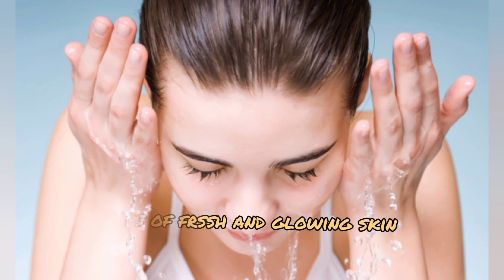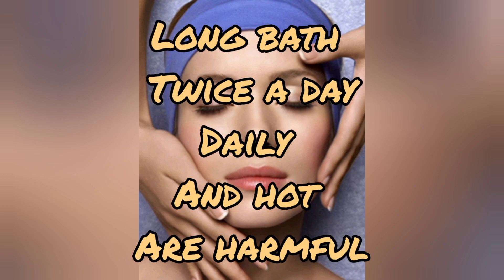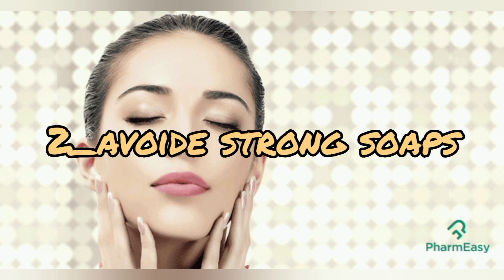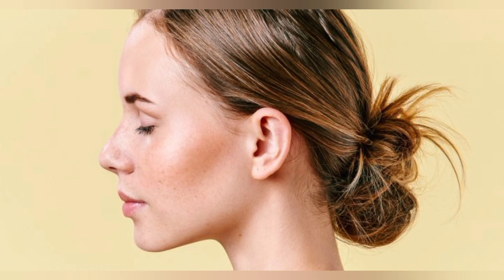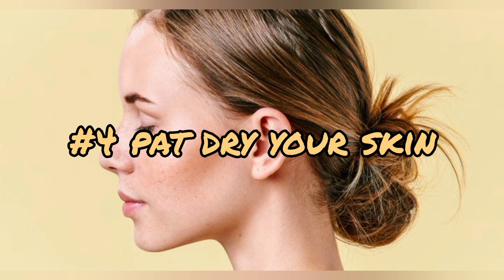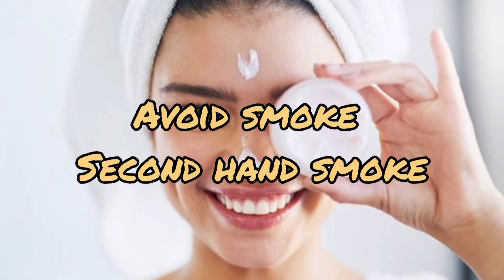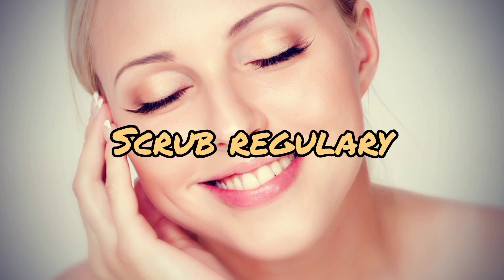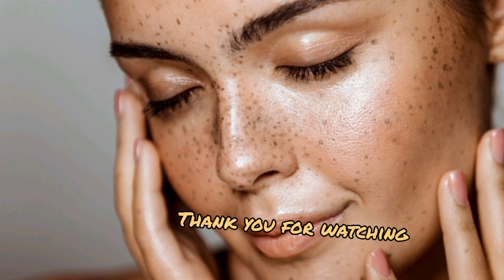how to keep your skin healthy// and glowing //fresh//good-looking//awsome skin facts//